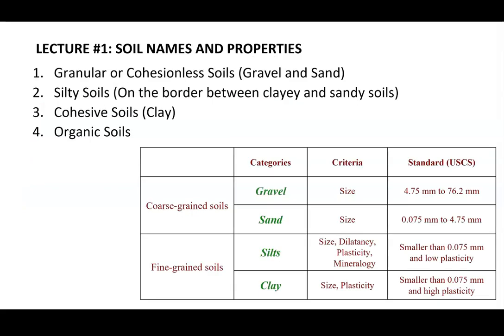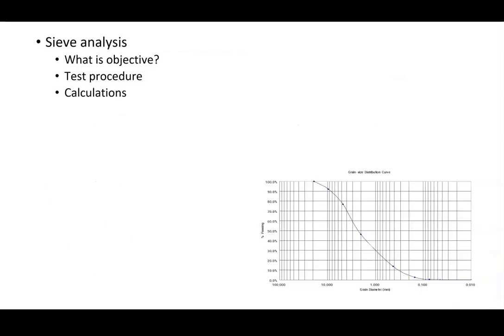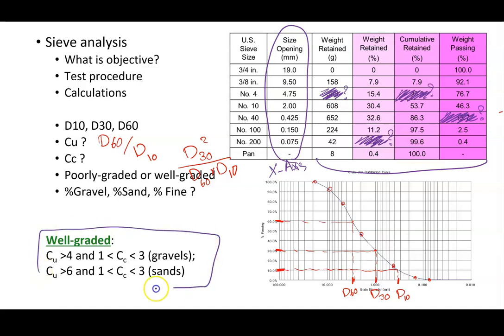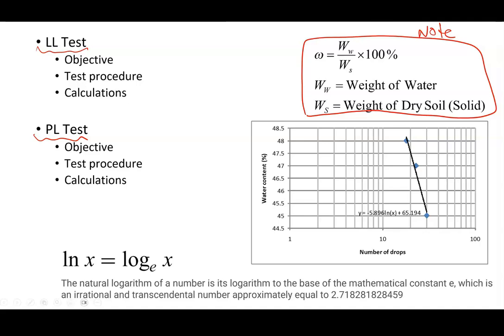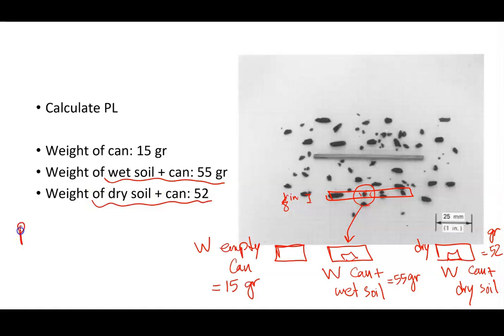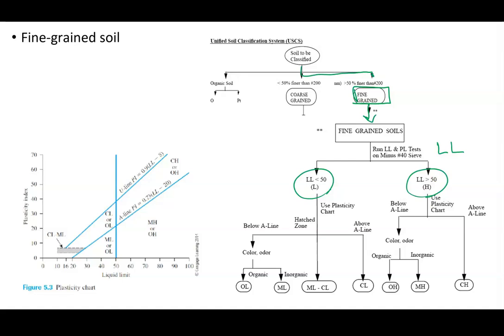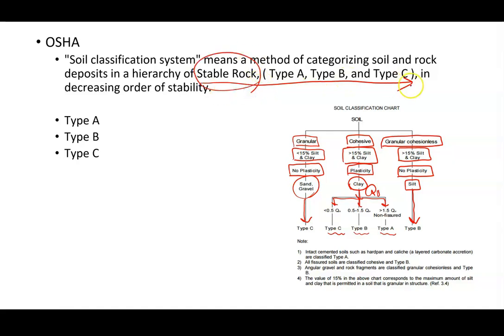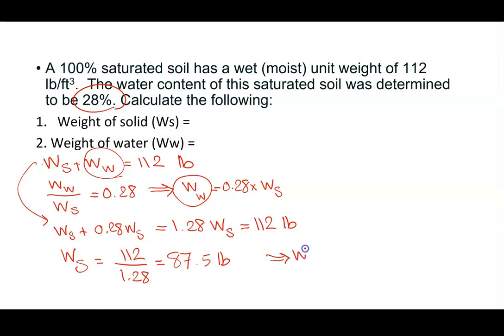Exam 2 Review ASYN